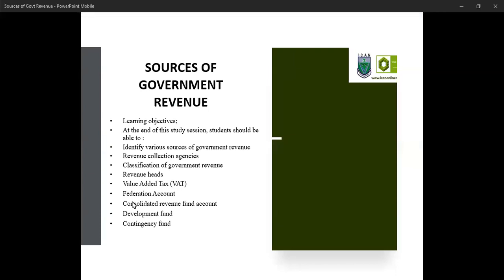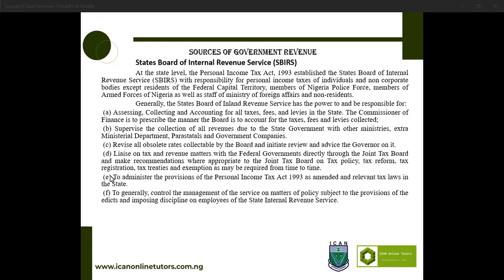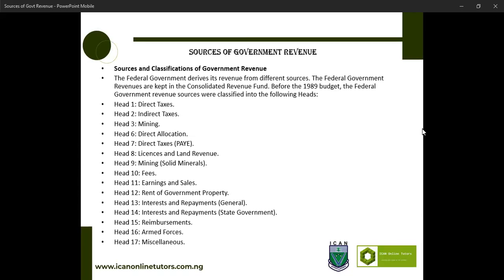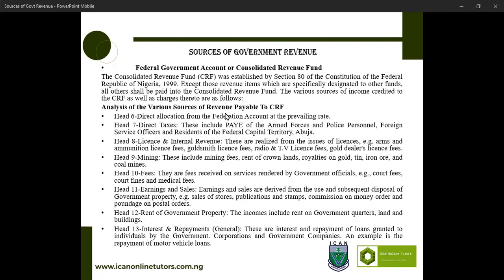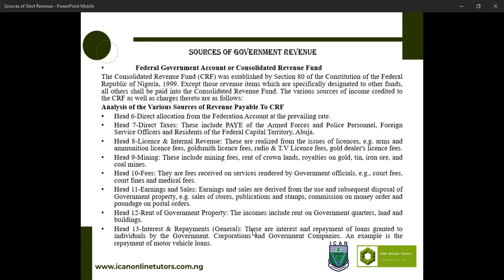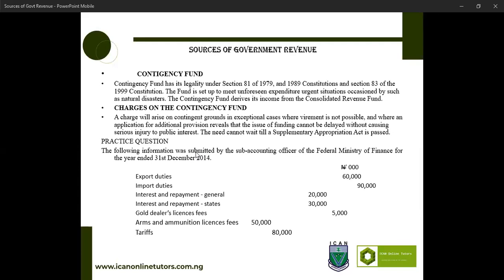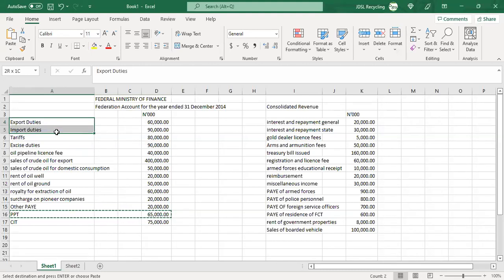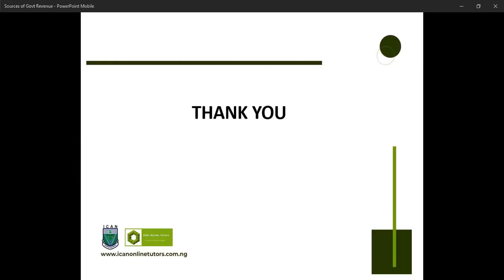Public Sector Accounting and Finance - Sources of Government Revenue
Unlock our in-depth videos on public sector accounting and finance!

Contents:

Purpose
Introduction
Government Revenue and Sources
Revenue Collection Agencies in Nigeria
Federation Accounts Allocation Committee (FAAC)
State Joint Local Government Account Allocation Committee (SJLGAAC)
Revenue Mobilisation, Allocation and Fiscal Commission (RMAFC)
Sources and Classifications of Government Revenue in Nigeria
Value-Added Tax (VAT)
Development Fund
Contingency Fund
Chapter Review
Worked Examples
Purpose:
By the end of this chapter, viewers will be able to:

Identify the general sources of government revenue
Discuss the major revenue collection agencies of the government
List the sources and classification of government revenue in Nigeria and their groupings into the Consolidated Revenue Fund, the Federation Account, the Development Fund, and the Contingency Fund
Trace the transfer of appropriations from the Federation Account and the Consolidated Revenue Fund into the Development Fund and Contingency Fund
Distinguish the different revenue funds/accounts and prepare them with relevant information
Introduction:
Government requires revenue to perform its various functions. Therefore, this chapter explores the sources of revenue for the three tiers of government in Nigeria.

Government revenue is income generated from various sources, including:

Taxation: Compulsory levies imposed by the government without direct benefits to citizens
Fees: Payments made by users of public services
Fines: Penalties imposed for legal breaches
Grants: Non-repayable funds from other governments for project improvements
Foreign Investment: Revenue from government investments abroad
Public Debt/Borrowing: Loans taken when tax revenue is insufficient
Sales of National Assets: Revenue from privatization programs
Major agencies responsible for revenue collection include:

Nigerian National Petroleum Corporation (NNPC)
Federal Inland Revenue Service (FIRS)
States Board of Internal Revenue Service (SBIRS)